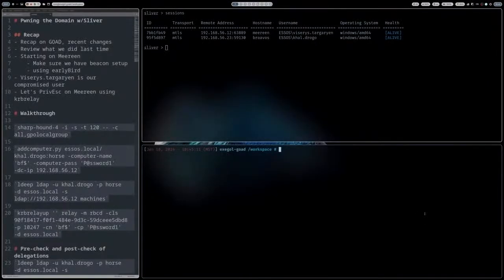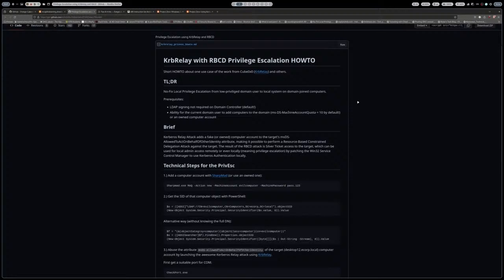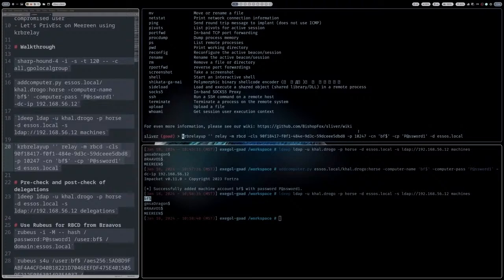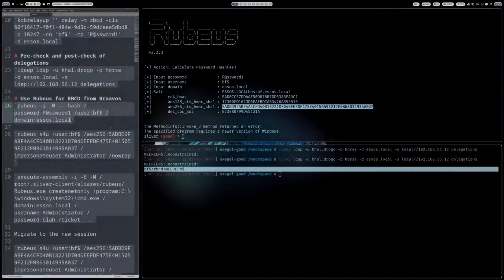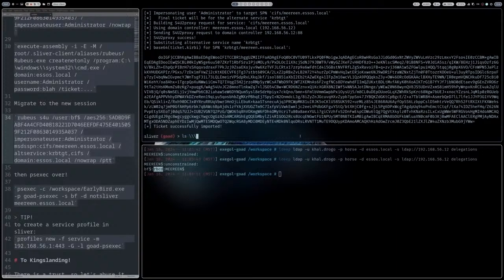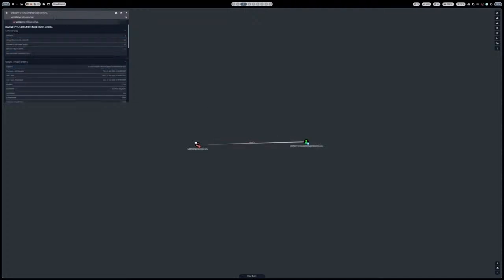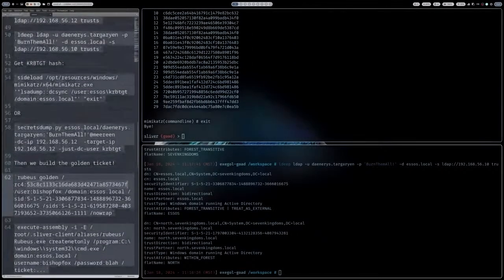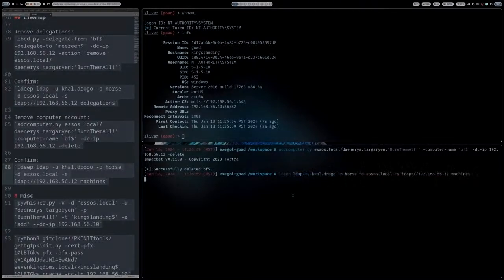Pwning the Domain With Sliver Framework | Livestream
Mastering the art of adversarial emulation with the most cutting-edge and advanced techniques is one of the keys to success for penetration testers. A definitive hallmark of an experienced ethical hacker is a meticulously crafted toolkit. But with an overwhelming array of tools at your disposal, how do you determine where to focus your efforts?

During our exclusive livestream, watch how our renowned senior security expert, Jon Guild, leverages Bishop Fox’s Sliver, an open-source Red Team framework created by fellow Foxes Joe Demesy & Ronan Kervella, to refine his offensive security strategies and techniques. Gain valuable insights from Jon's first-hand experience in a vulnerable lab environment, covering pivotal techniques such as enumeration, lateral movement, and escalation. Be ready to level up your hacking skills at the conclusion of this training session with actionable tips and tricks.

Join us to uncover the untapped potential of Sliver and take your offensive security skills to new heights. You’ll have the opportunity to dive into the world of Sliver and learn:

- How to pwn the domain using Sliver
- Techniques for developing and refining technical methodologies using the Sliver framework
- A live demo highlighting Jon’s Sliver knowledge and expertise